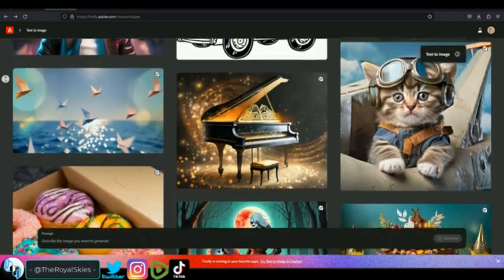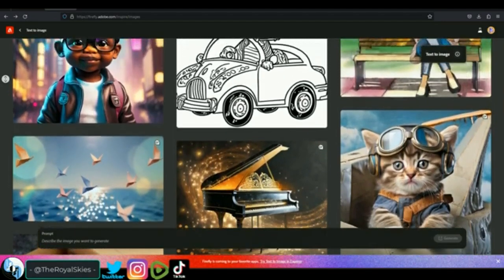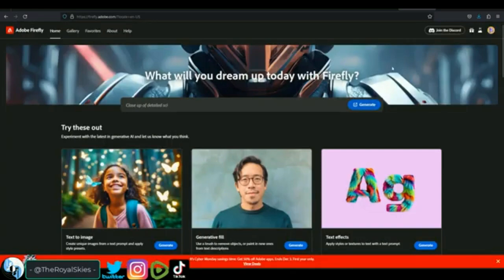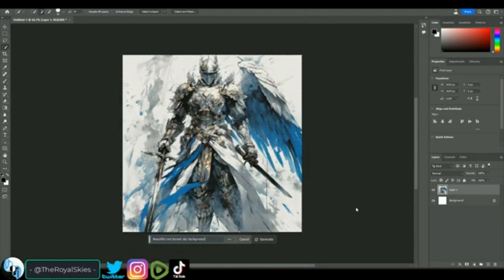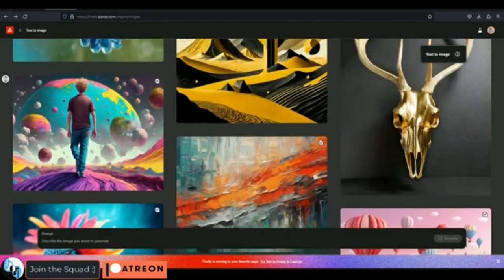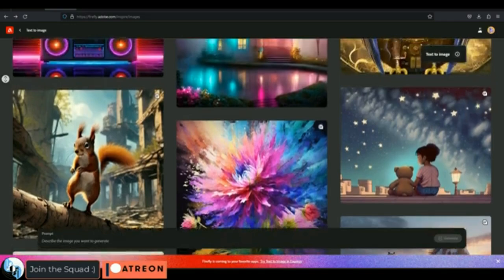Adobe Firefly - With simple text prompts, you can generate images, add or remove objects, etc.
For the Internet's Number 1 A.I. Tool in creating Disney Pixar Styled 3D Videos

Commons Creative Credit for this video:
Royal Skies